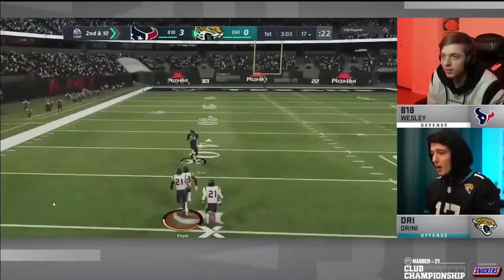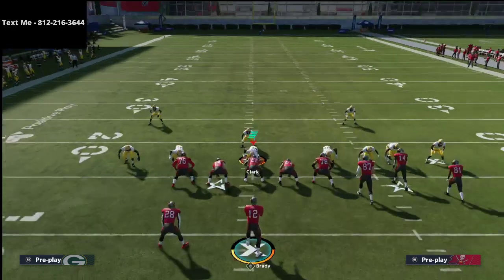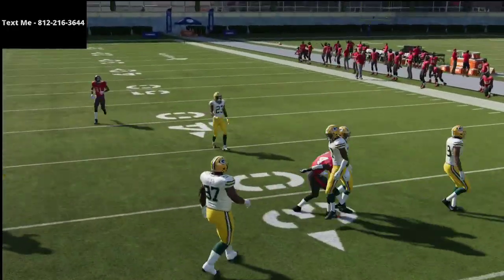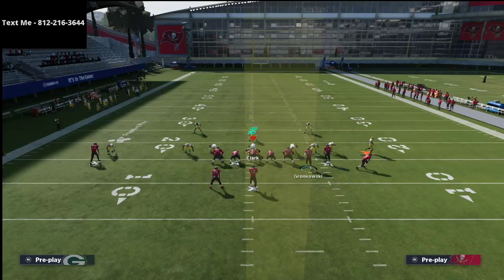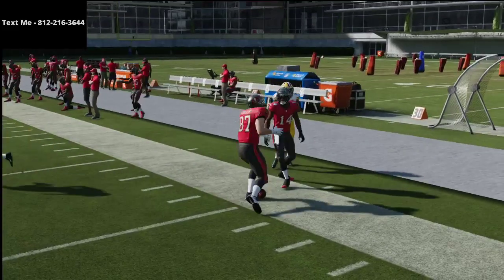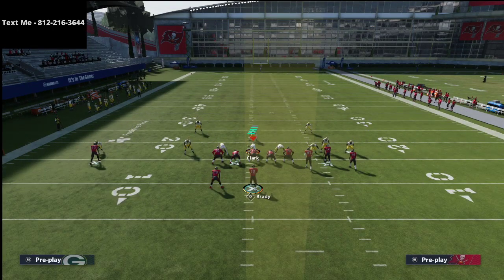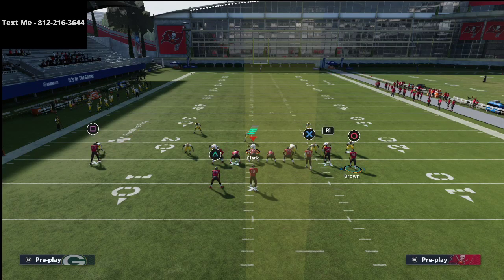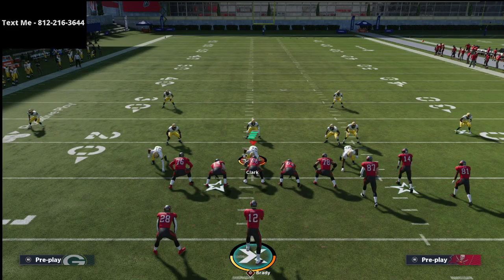Madden 21 - How Drini Runs the Best Gun Bunch Offense in Madden 21| How He Beats One Step Ahead